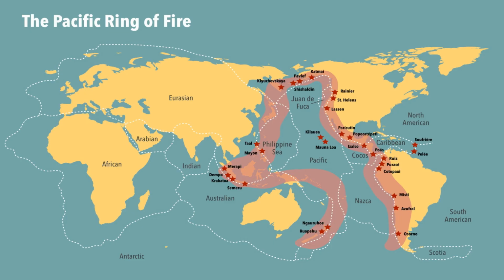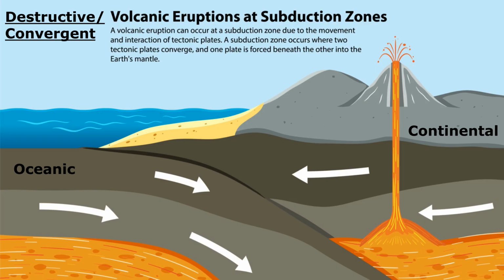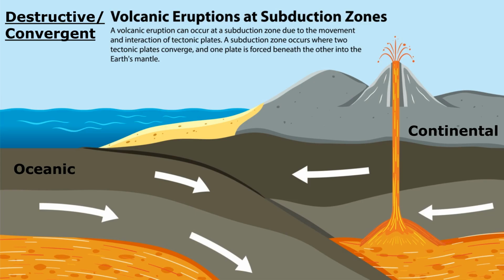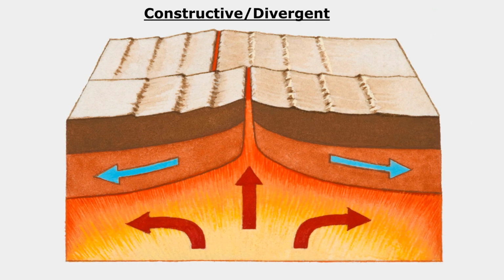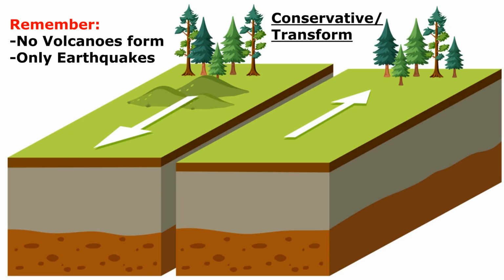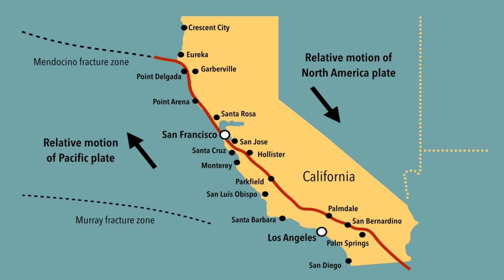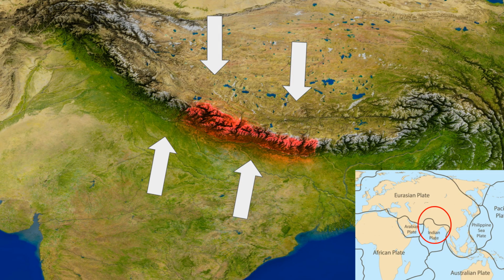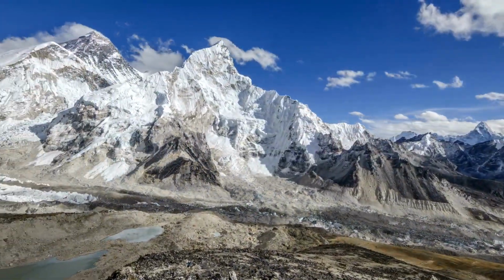Ep.3 - Plate Margin Types- Tectonic Hazards Unit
Tectonic Hazards Unit Ep.3.
This episode looks at how tectonic plates interact with one another at the edges of their boundaries.

Chapters:
0:00 Intro
0:21 Four types of Plate Boundaries
1:19 Destructive/Convergent Destructive
2:27 Constructive/Divergent
3:29 Conservative/Transform
4:20 Collision/Convergent Collision